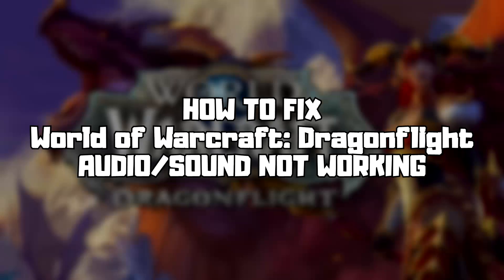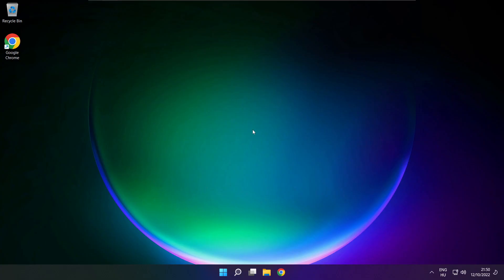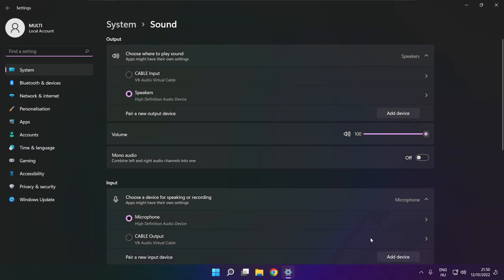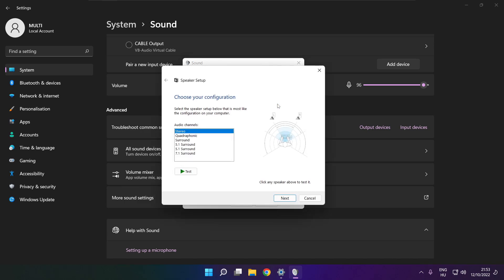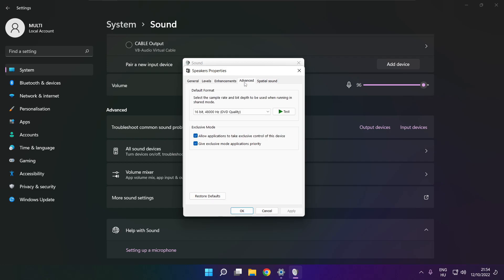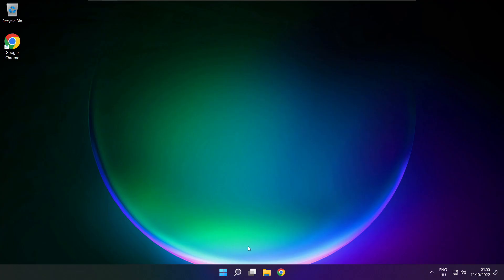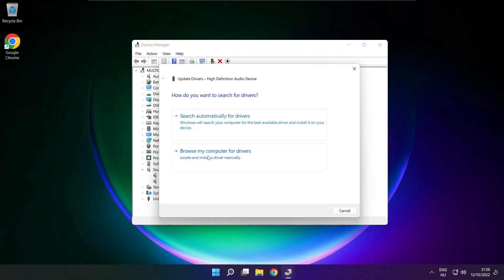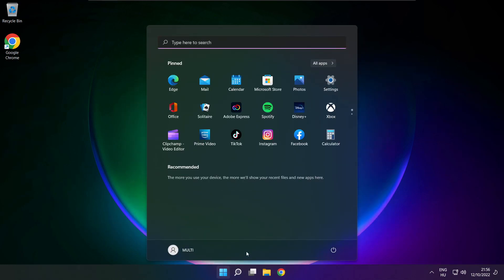How to FIX World of Warcraft: Dragonflight No Audio/Sound Not Working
In this video I am going to show How to FIX World of Warcraft: Dragonflight No Audio/Sound Not Working | WOW No Audio Issues!

🖥️ PC Specs:
CPU: Intel Core i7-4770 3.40GHz
Memory: 16GB HyperX DDR3
HDD: Toshiba 1TB
SSD: Kingston 240GB
Graphics Card: ASUS GeForce RTX 3060 12GB GDDR6
Operating System: Windows 10/11